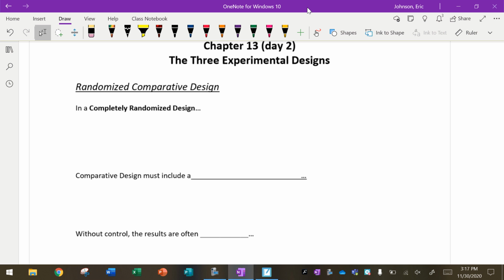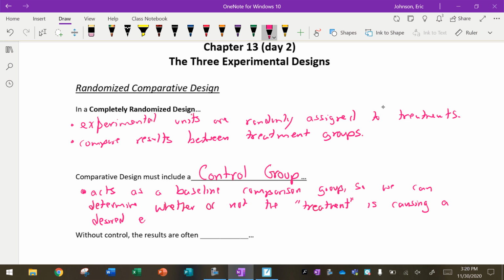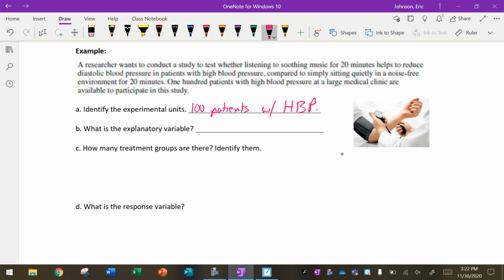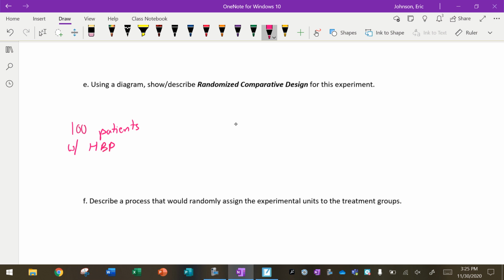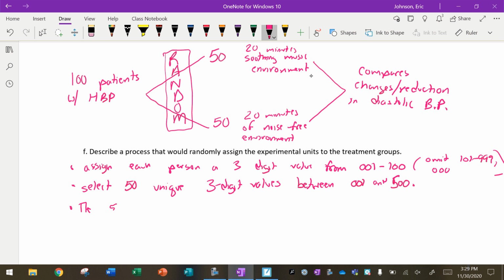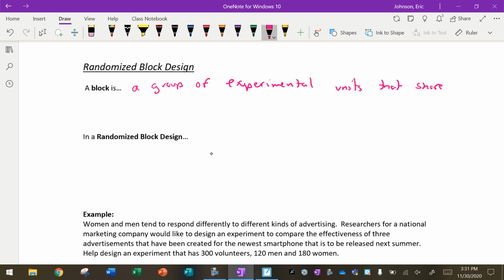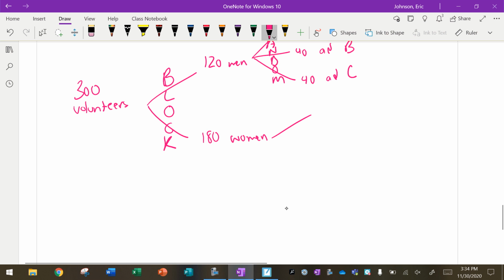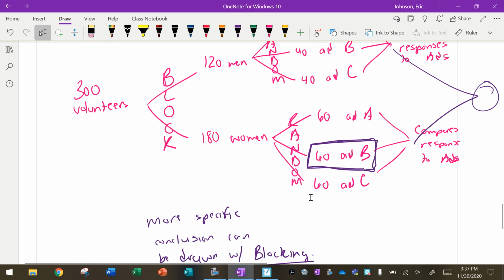Chapter 13 D2 Randomnized & Blocking Design